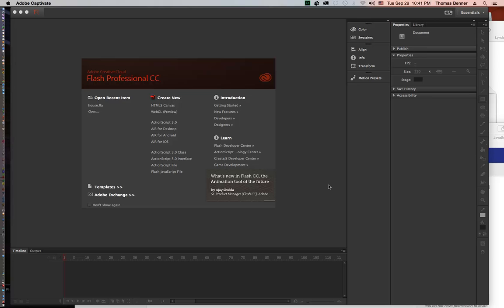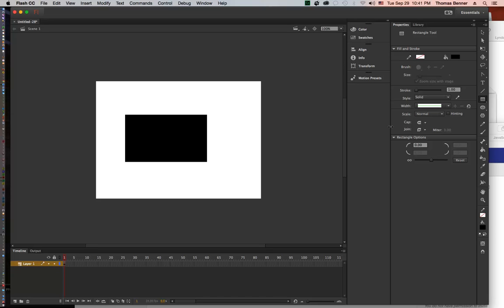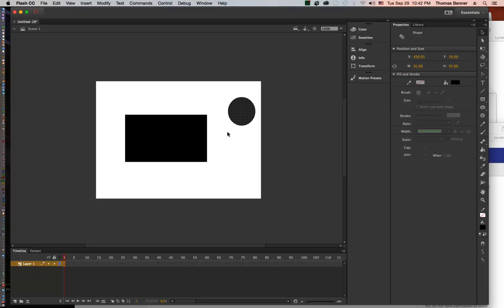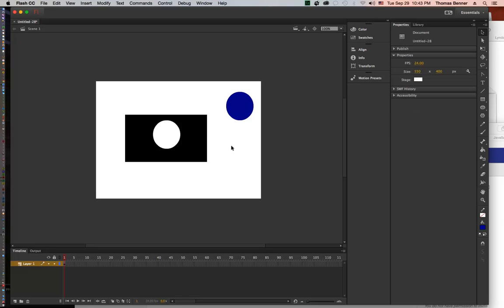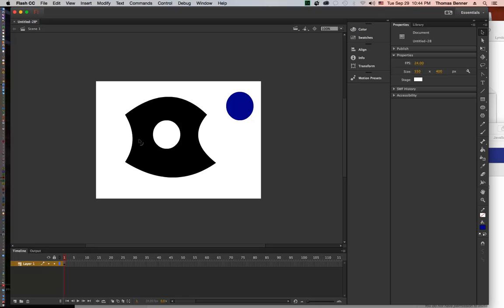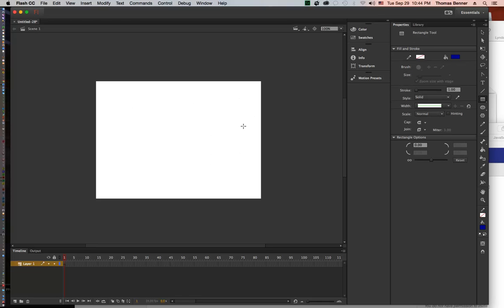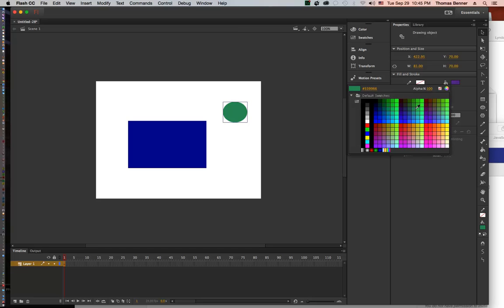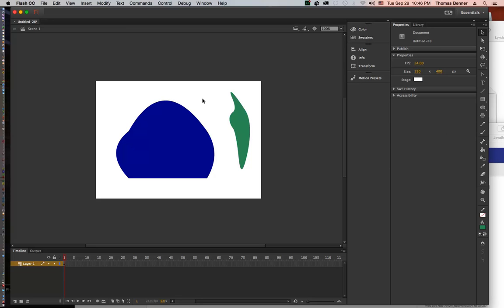Merge (Shape) Vectors in Adobe Flash vs. Object Vectors in Adobe Illustrator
Just a short video showing my Adobe Illustrator students a few of the cool things you can do while drawing in Adobe Flash and highlighting the different types of vector drawing.